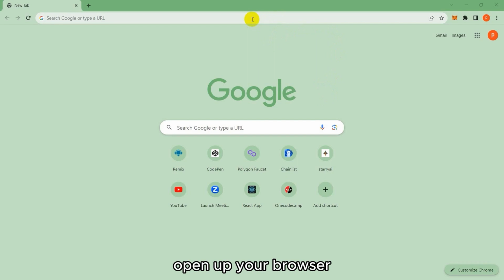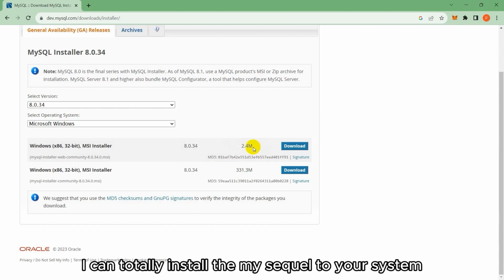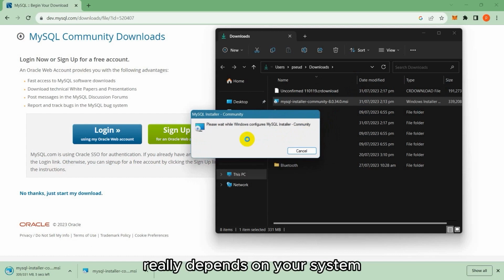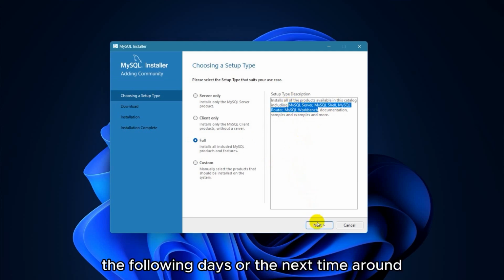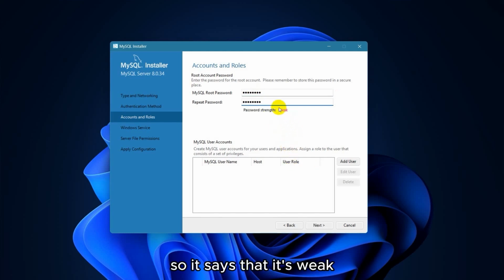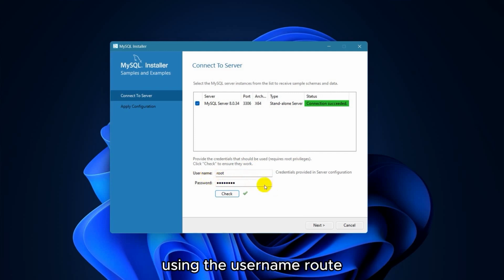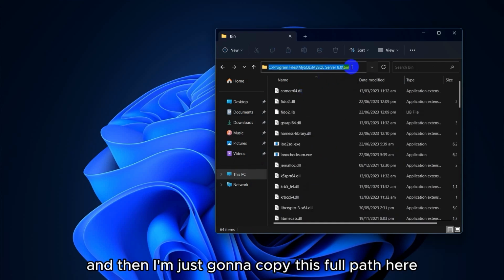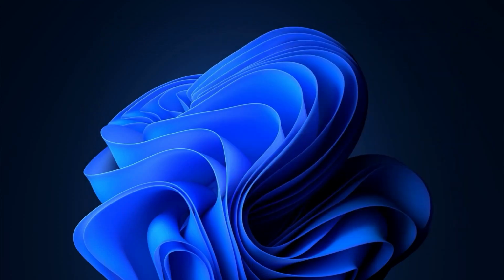SQL Tutorial Series 01: Installing MySQL and MySQL Workbench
Welcome to our SQL Tutorial Series! In this video, we'll guide you through installing MySQL, a powerful open-source relational database system, and MySQL Workbench, a user-friendly tool for managing databases.

Learn the basics of MySQL and its importance in modern data management. We'll walk you through the installation process, making it easy for Windows, macOS, and Linux users.

Discover the convenience of MySQL Workbench, a visual interface that simplifies database tasks. We'll show you how to connect Workbench to your MySQL server, laying the groundwork for effective database management.

Get hands-on with essential SQL commands, such as creating databases, designing tables, and retrieving data, all within the MySQL Workbench environment.

Whether you're new to databases or want to enhance your skills, this tutorial is for you.